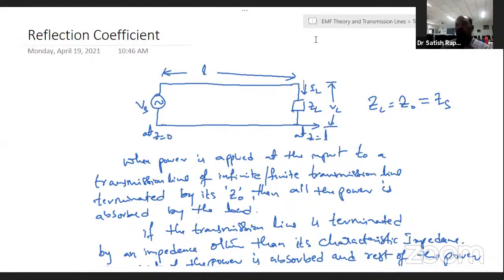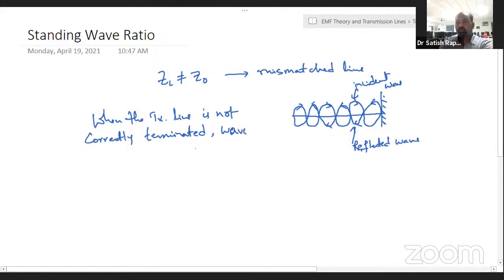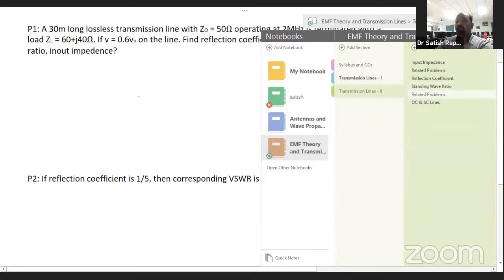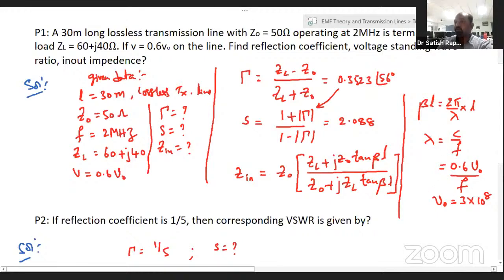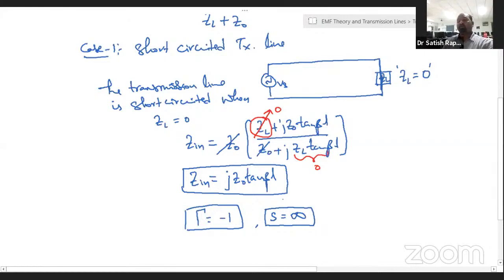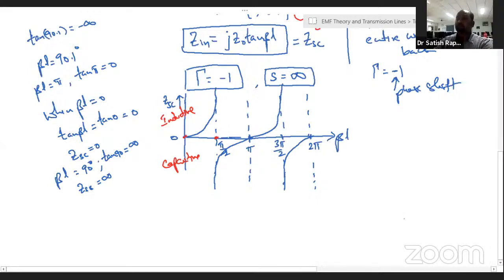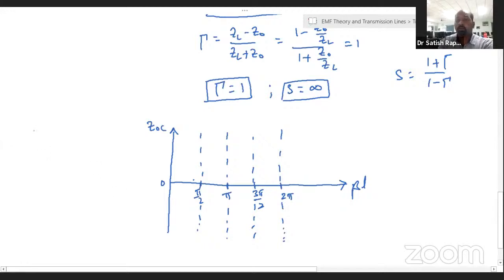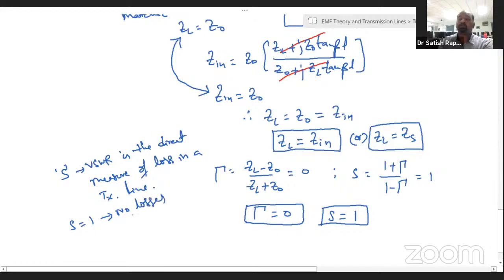Transmission Lines: VSWR, OC & SC Lines